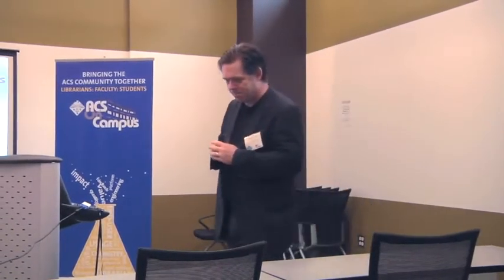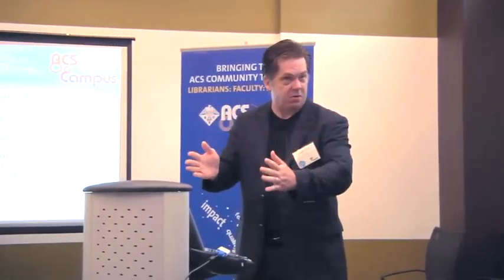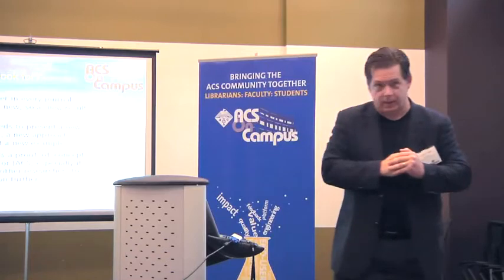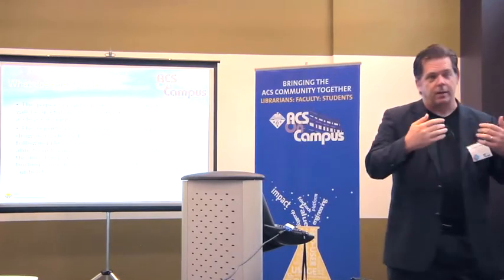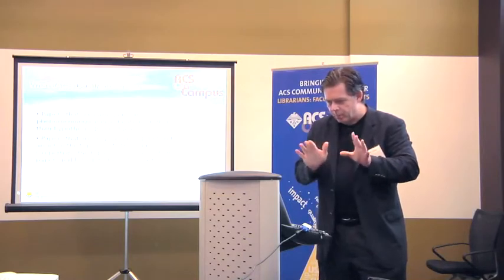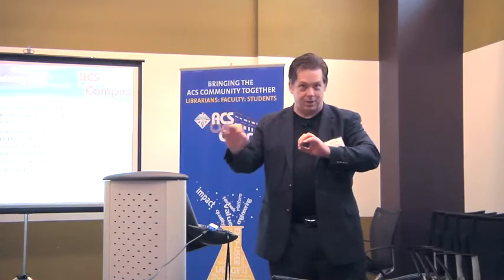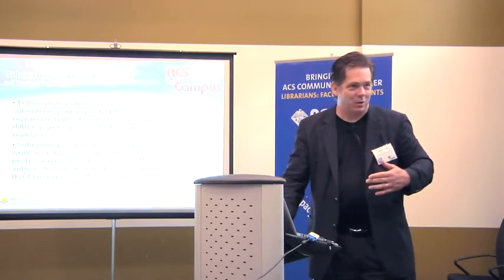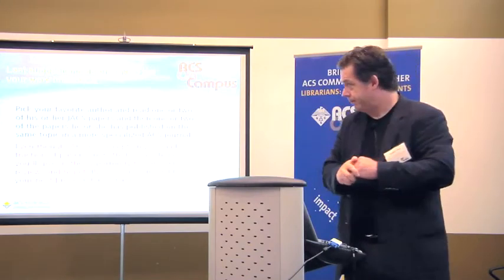ACS on Campus Argonne: Peer-Review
Basics and Ethics of Scholarly Publishing (Part 2) - Joseph T. Hupp
Did you know there's such a thing as self-plagiarism? Are you sure you can reuse a thesis chapter in a journal article? Ever wonder how to respond to reviewer feedback or how to handle supporting information?